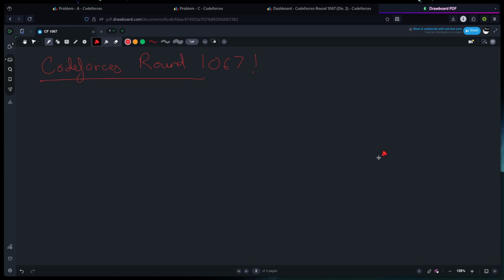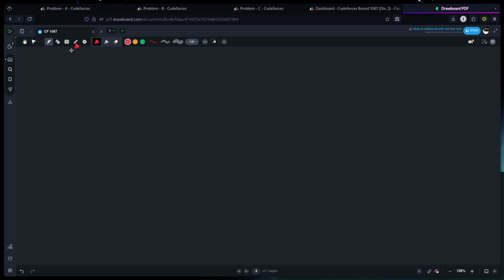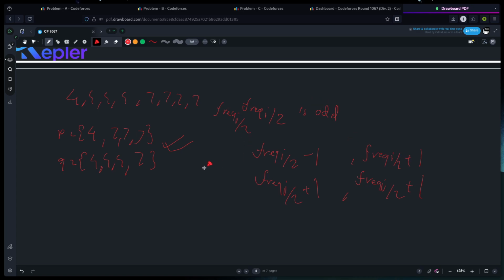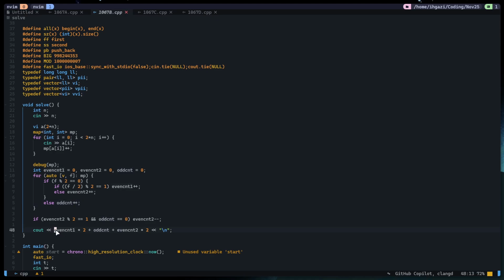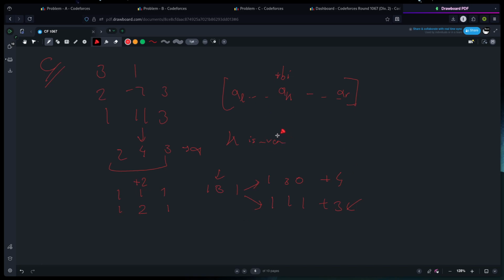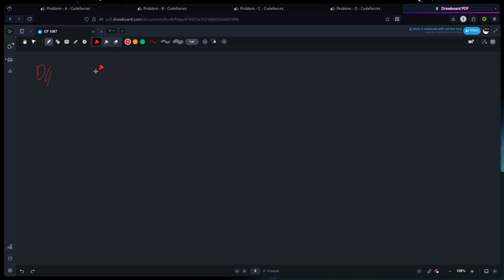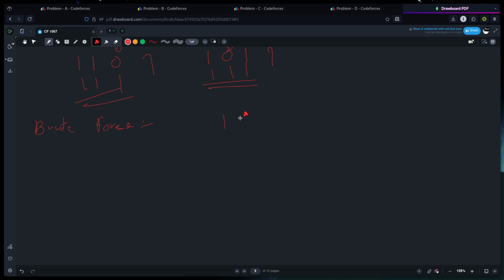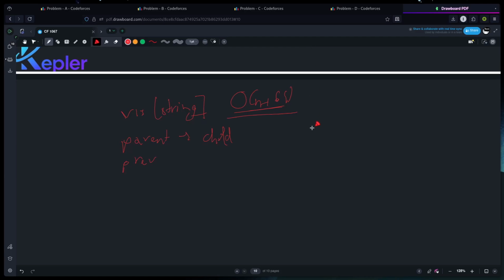Codeforces Educational Round 1067 – Full Solutions (A to D) | You Asked, We Delivered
🔥🔥 Codeforces Educational Round 1067 – Full Solutions & Explanation (A → D)

So many of you requested a complete breakdown of Educational Round 1067, and as always—you asked, we delivered.
In this video, I’ve gone through every problem from A to D with clear explanation, intuition building, and clean code so you can truly understand, not just copy.
This video is perfect for you if:
✔️ You couldn’t solve some problems during the contest
✔️ You want to learn the logic behind each solution
✔️ You’re improving your CP thinking and speed
✔️ You want high-quality editorial-style explanations

✨ Problems Explained:

A – Suspension

B – Split

C – Annoying Game

D – Palindrome Flipping

I’ve focused on:
🔹 Real contest thought process
🔹 Quick observations and optimizations
🔹 Patterns that repeatedly appear in CF rounds
🔹 Clean and understandable code walkthroughs

💜 Extra notes + editorials + code snippets:
👉 Visit Kepler: kepler-22b.vercel.app

Your support helps this channel grow and keeps me motivated to cover every upcoming contest.
Let’s push the competitive programming community forward, together. 🚀💙